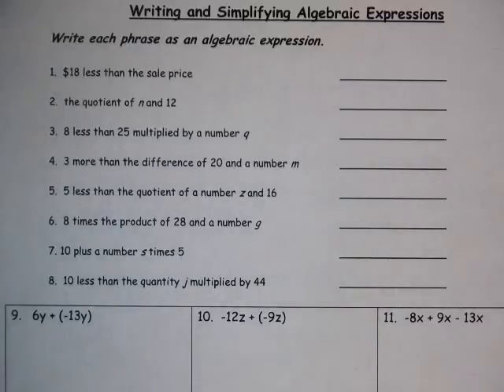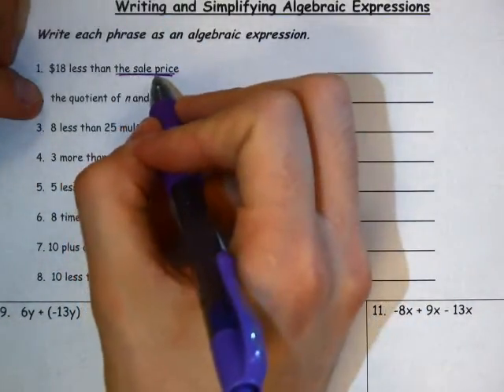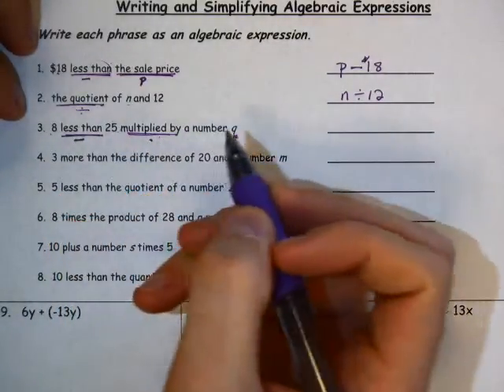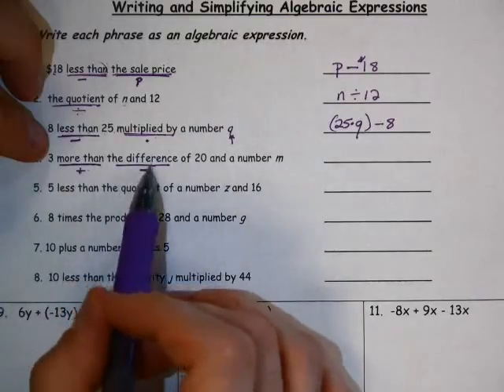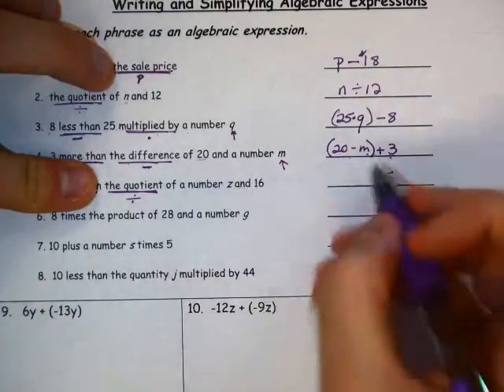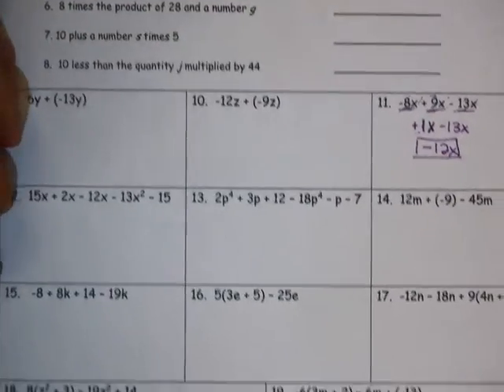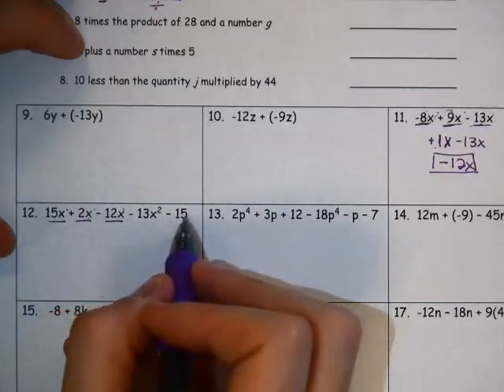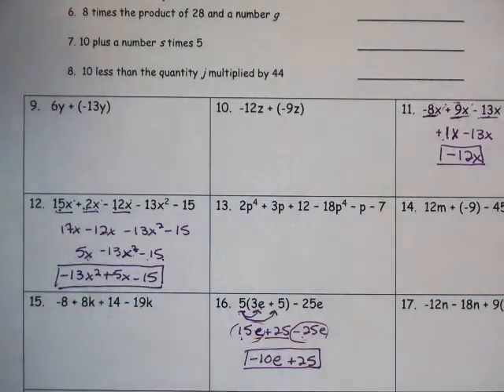Wrting Expressions Guided Notes